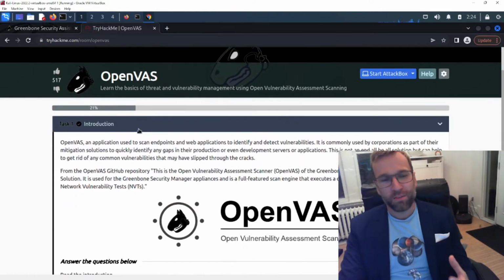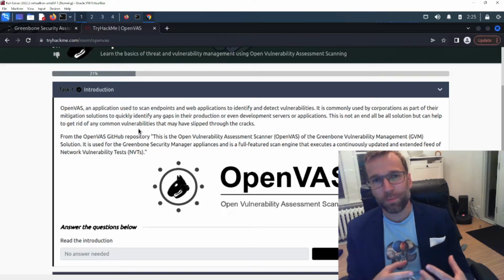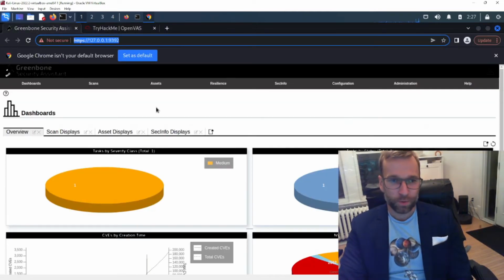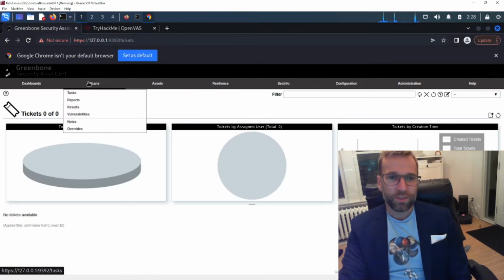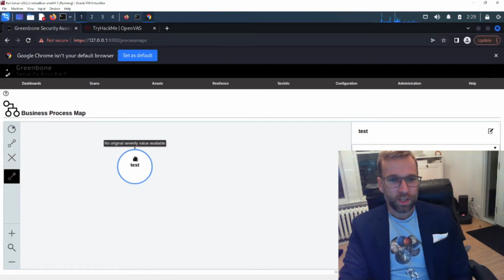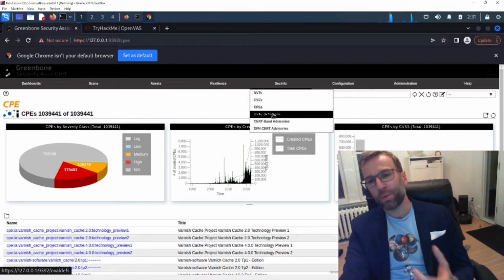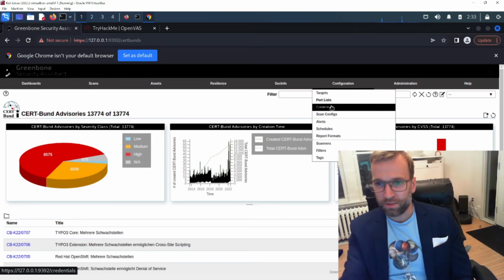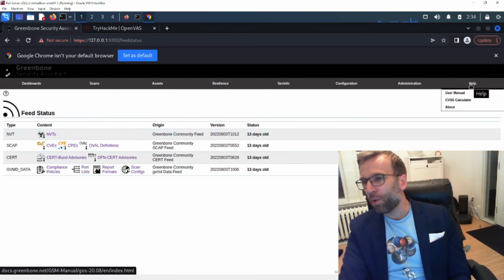Try Hack Me: OpenVAS | Task 1 - Introduction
The first task is fairly simple so I will elaborate on OpenVas. The OpenVas project was born in 2005 when the Nessus vulnerability scanner moved into a close source model. At this point some of the developers decided to continue the opensource VA scanner and called it OpenVas. Which stands for "Open Source Vulnerability Scanner". This scanner was later purchased by the Greenbone vulnerability management platform and incorporated as their default scanner.

Some key features about the platform:
🔑It is totally free
🔑Offers vulnerability management
🔑Vulnerability remediation tracking and lifecycle
🔑Robust security feeds
🔑Role based access and privillege access management
🔑Active Directory integration
🔑Robust reporting

⭕️ Step 1: install openvas with the apt get command
sudo apt-get install openvas

⭕️Step 2: Setup Greenbone vulnerability management
sudo gvm-setup

⭕️Step 3: Check the health of Greenbone and openVAS with;
gvm-check-setup

✅Step 1: Checking OpenVAS (Scanner)...
        OK: OpenVAS Scanner is present in version 21.4.4.
        OK: Server CA Certificate is present as /var/lib/gvm/CA/servercert.pem.
Checking permissions of /var/lib/openvas/gnupg/*
        OK: _gvm owns all files in /var/lib/openvas/gnupg
        OK: redis-server is present.
        OK: scanner (db_address setting) is configured properly using the redis-server socket: /var/run/redis-openvas/redis-server.sock
        OK: redis-server is running and listening on socket: /var/run/redis-openvas/redis-server.sock.
        OK: redis-server configuration is OK and redis-server is running.
        OK: _gvm owns all files in /var/lib/openvas/plugins
        OK: NVT collection in /var/lib/openvas/plugins contains 101914 NVTs.
Checking that the obsolete redis database has been removed
        OK: No old Redis DB
        OK: ospd-OpenVAS is present in version 21.4.4.
✅Step 2: Checking GVMD Manager ...
        OK: GVM Manager (gvmd) is present in version 21.4.5.
✅Step 3: Checking Certificates ...
        OK: GVM client certificate is valid and present as /var/lib/gvm/CA/clientcert.pem.
        OK: Your GVM certificate infrastructure passed validation.
✅Step 4: Checking data ...
        OK: SCAP data found in /var/lib/gvm/scap-data.
        OK: CERT data found in /var/lib/gvm/cert-data.
✅Step 5: Checking Postgresql DB and user ...
        OK: Postgresql version and default port are OK.
 gvmd      | _gvm     | UTF8     | en_US.UTF-8 | en_US.UTF-8 |
        OK: At least one user exists.
✅Step 6: Checking Greenbone Security Assistant (GSA) ...
Oops, secure memory pool already initialized
        OK: Greenbone Security Assistant is present in version 21.4.4.
✅Step 7: Checking if GVM services are up and running ...
        Starting ospd-openvas service
        Waiting for ospd-openvas service
        OK: ospd-openvas service is active.
        Starting gvmd service
        Waiting for gvmd service
        OK: gvmd service is active.
        Starting gsad service
        Waiting for gsad service
        OK: gsad service is active.
✅Step 8: Checking few other requirements...
        OK: nmap is present in version 21.4.4.
        OK: ssh-keygen found, LSC credential generation for GNU/Linux targets is likely to work.
        WARNING: Could not find makensis binary, LSC credential package generation for Microsoft Windows targets will not work.
        SUGGEST: Install nsis.
        OK: xsltproc found.
        WARNING: Your password policy is empty.
        SUGGEST: Edit the /etc/gvm/pwpolicy.conf file to set a password policy.

It seems like your GVM-21.4.3 installation is OK.